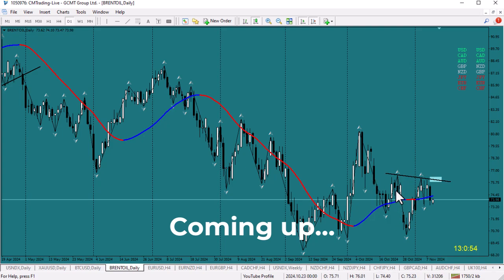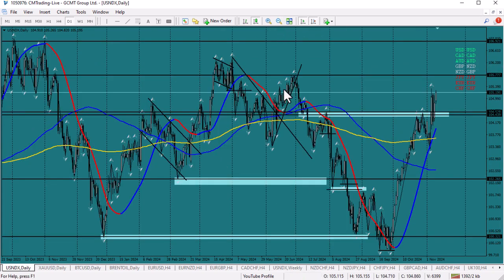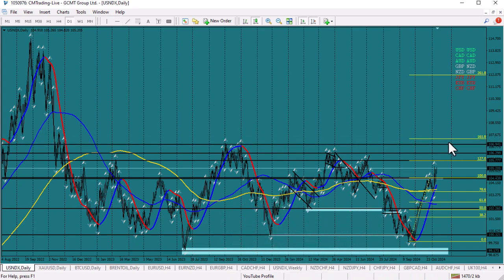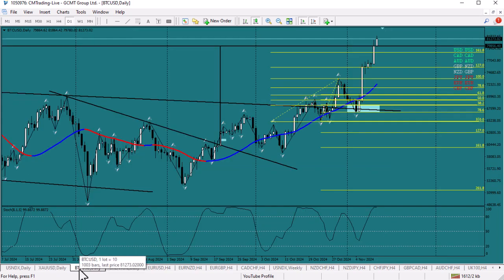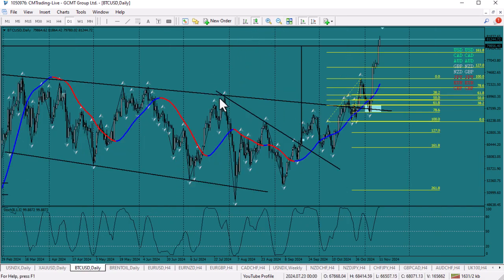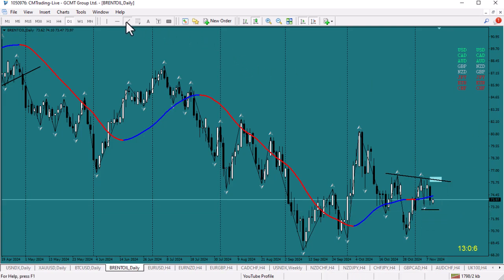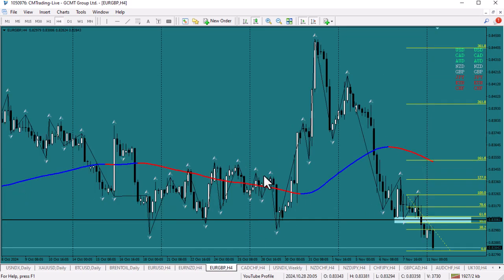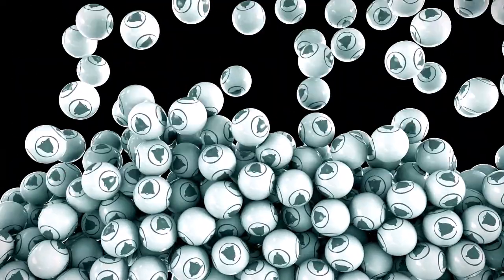Best Trade Setups Today | Forex, Indices, BTC, Crypto, Gold & USD Index | Currency Strength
In this video, I will show you all my best H4 trade setups for today in Forex, Gold, BTC - Bitcoin, Crypto and USD Index | Fibonacci & Currency Strength